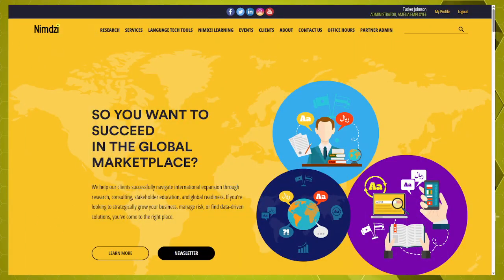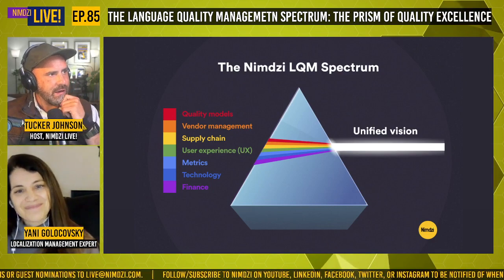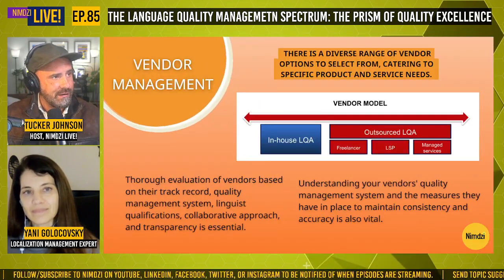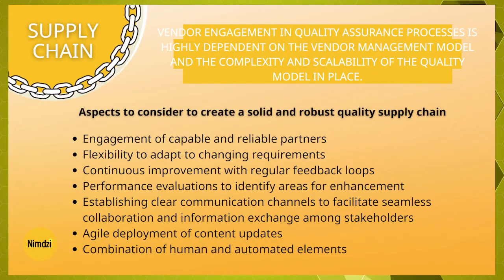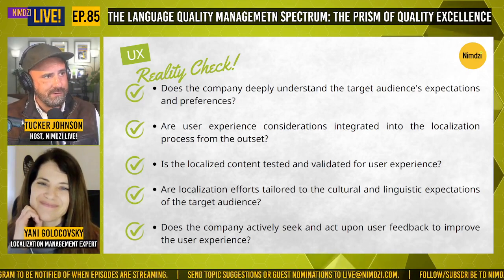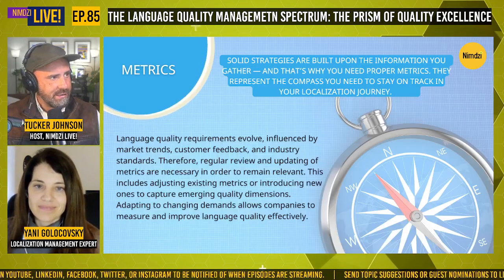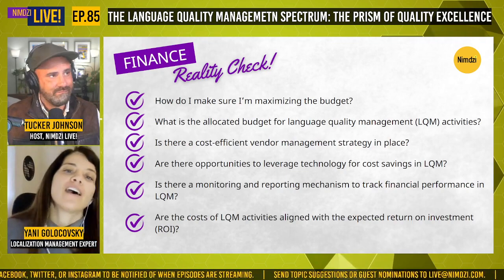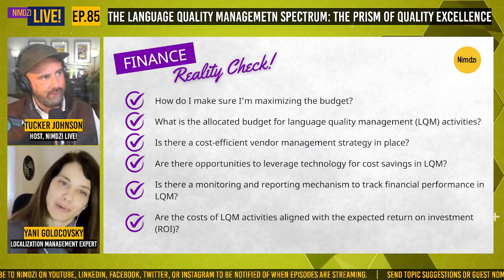The LQM Spectrum: The prism of quality excellence feat. Yani Golocovsky (Reupload)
Just as we cannot clearly distinguish in a rainbow where one color ends and the next begins, the key elements of a localization quality management (LQM) system have blurred boundaries.

During this episode, Yani will delve into the seven essential components that comprise the LQM (Localization Quality Management) Spectrum. These components provide a holistic view of effective localization quality management practices in today's global market.

Yani's extensive knowledge and experience in the localization industry make her the expert to shed light on this critical topic.